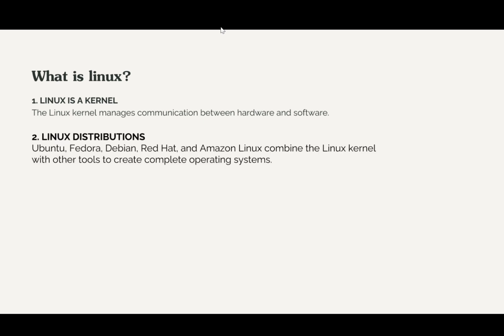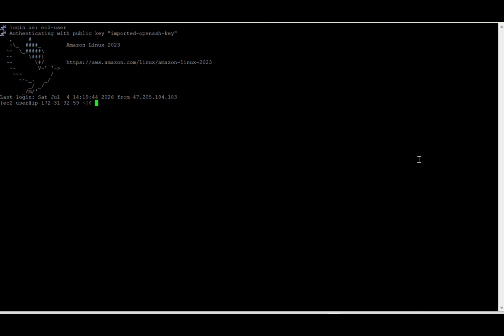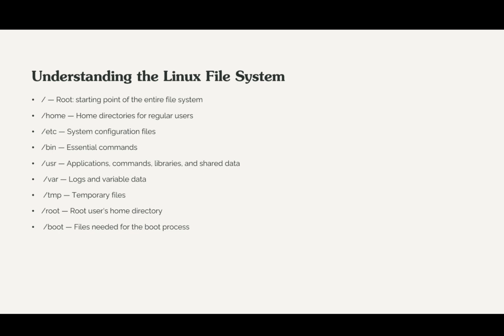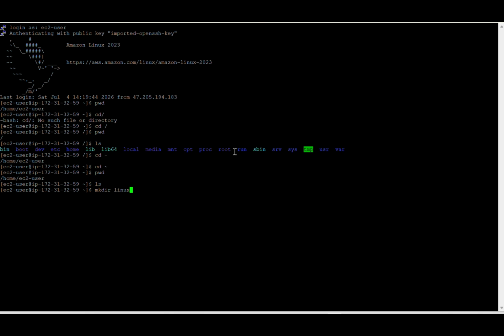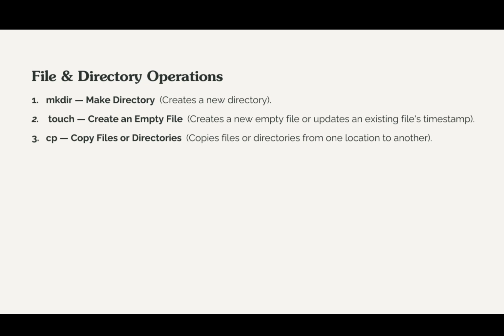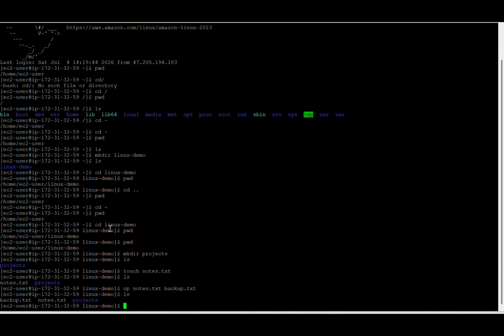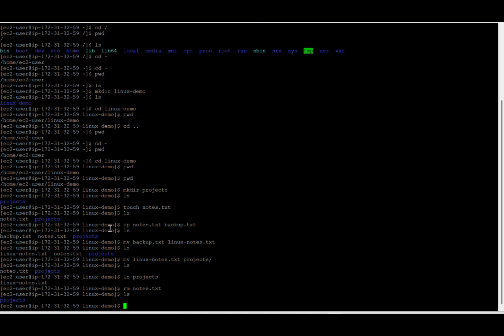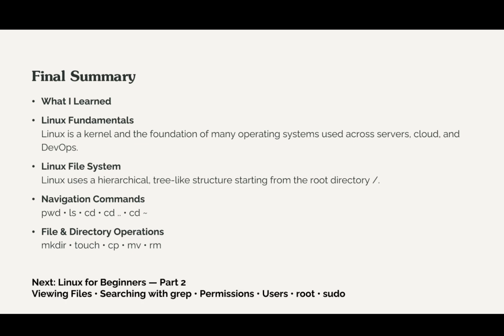Linux for Beginners Part 1 | File System & Essential Linux Commands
In this video, I explain the basics of Linux and demonstrate essential Linux commands using an Amazon Linux EC2 server.

Topics covered:

What Linux is
Linux file system
pwd, ls, and cd
mkdir, touch, cp, mv, and rm
Hands-on terminal demonstration

This video is part of my learning journey in Linux, Cloud, and DevOps.